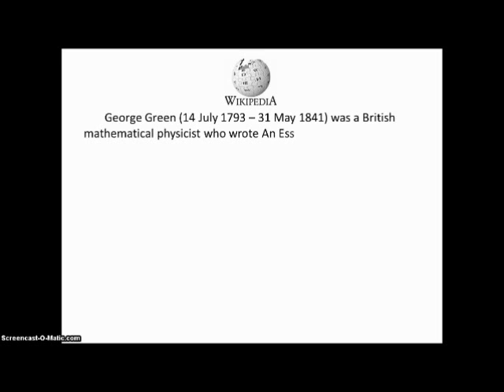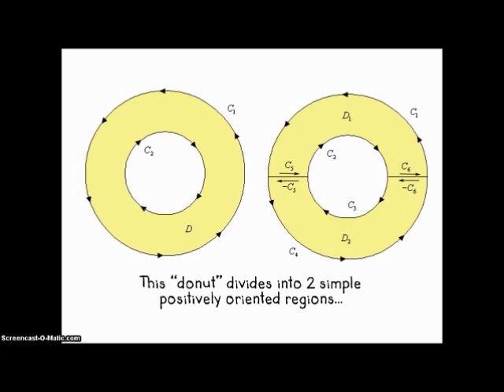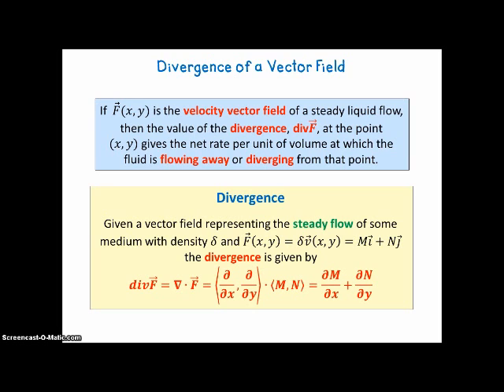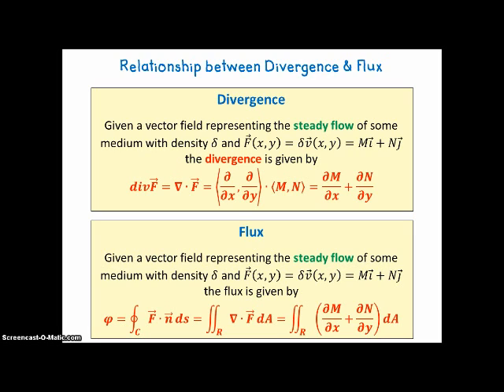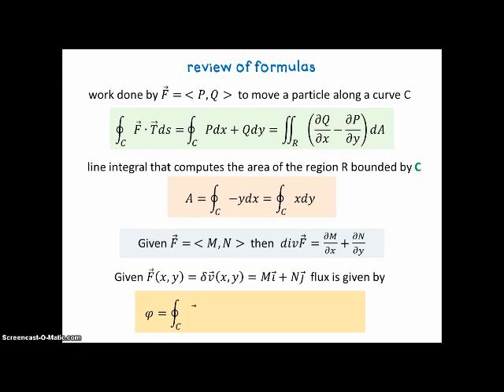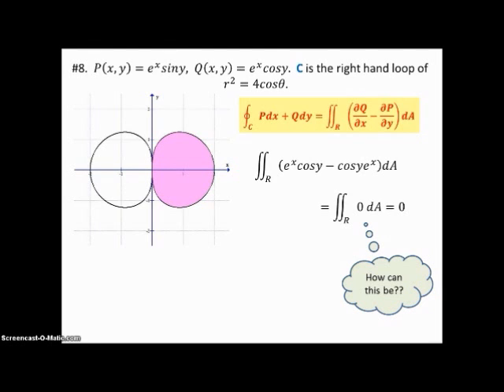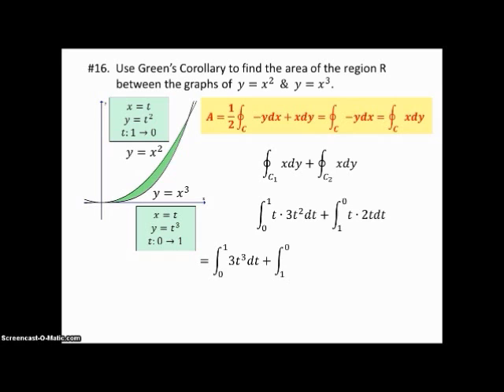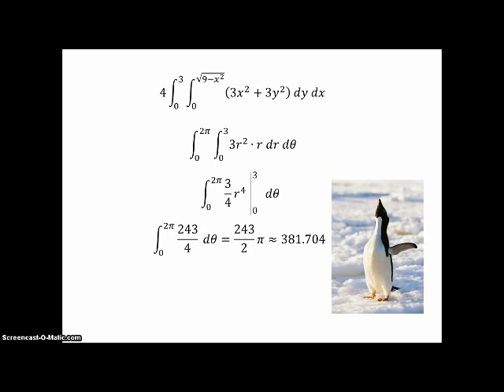14 4 Green's Theorem part 1 3 3 14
This section covers Green's Theorem as well as divergence and flux in 2 dimensions.